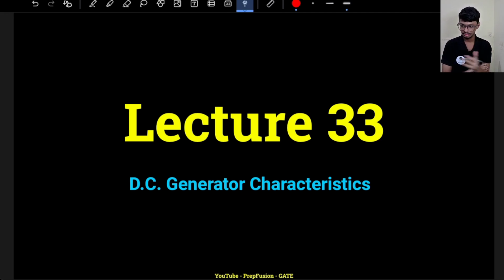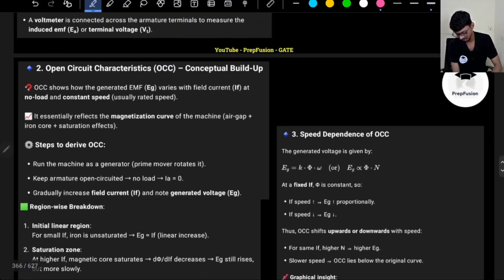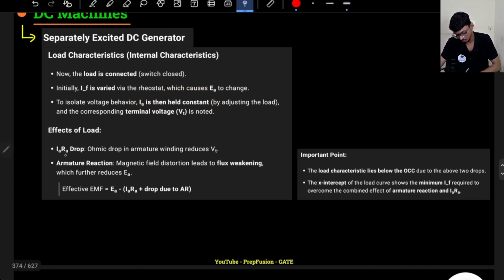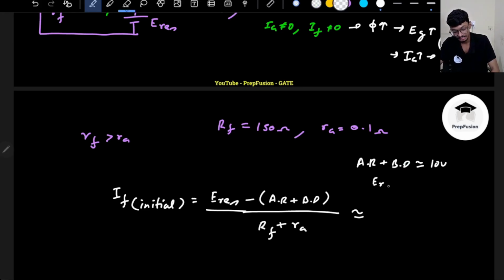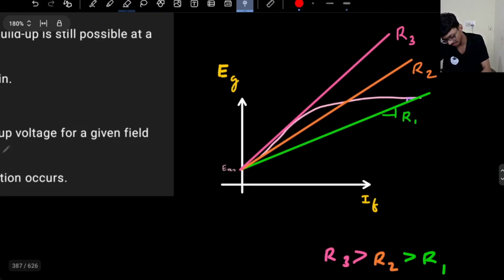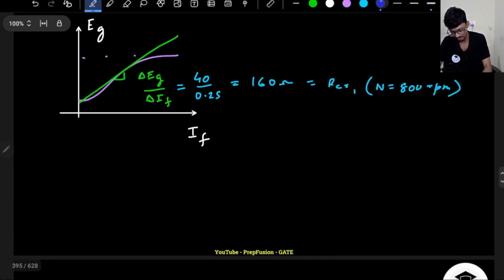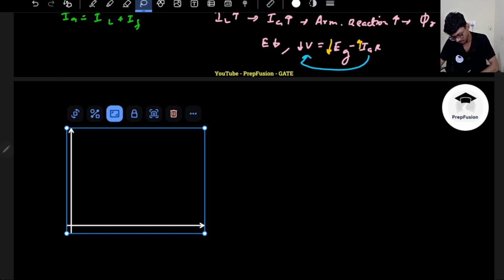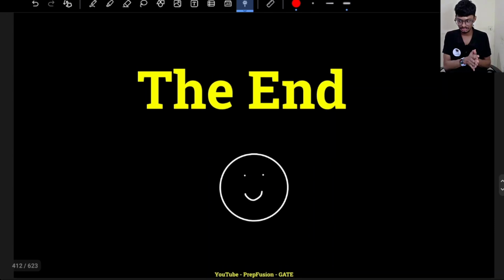L33 DC Generator Characteristics || Electrical Machine || PrepFusion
Timestamps

00:00 DC generator characteristics define machine behavior under varying conditions.

08:19 Residual voltage is generated due to hysteresis in magnetic materials.

11:01 Internal characteristics relate EG to load current under constant field and speed.

18:07 Understanding air gap line and separately excited DC machines.

25:15 Understanding load and no-load characteristics of DC generators.

32:28 Armature reaction affects voltage generation in DC generators.

46:33 Understanding load characteristics and external characteristics of DC generators.

1:10:48 Voltage buildup in DC generators is governed by current and resistance relationships.

1:28:00 Resistance affects stable operating points of R2 in voltage buildup.

1:40:32 Residual magnetism is crucial for DC generator voltage buildup.

1:56:15 Analyzing field current in DC generators using voltage and resistance.

2:08:55 Causes of DC generator voltage buildup failure explained.

2:11:01 Load characteristics of a DC generator affect voltage output under varying loads.

2:19:33 Understanding short circuit conditions in DC generators.

2:24:09 Understanding terminal voltage and its relationship with internal resistance.

2:32:34 Understanding load and no-load characteristics in DC generators.

2:37:13 Compound generators offer unique insights not found elsewhere.